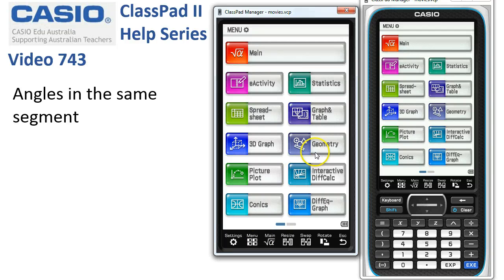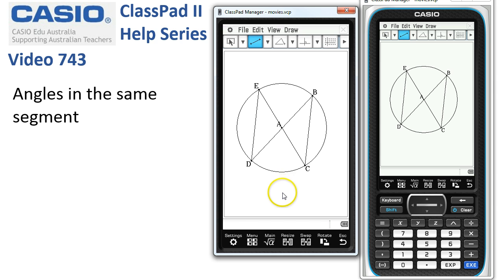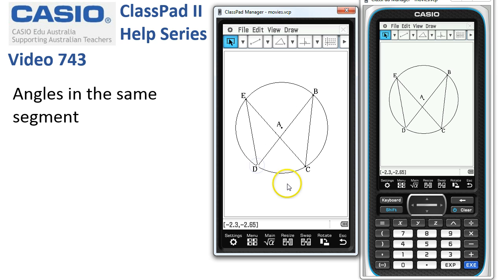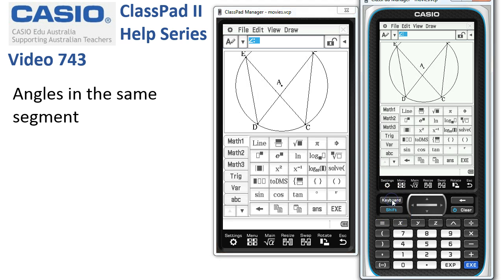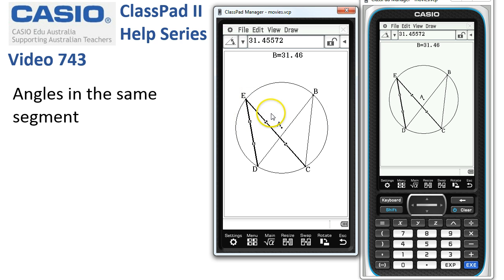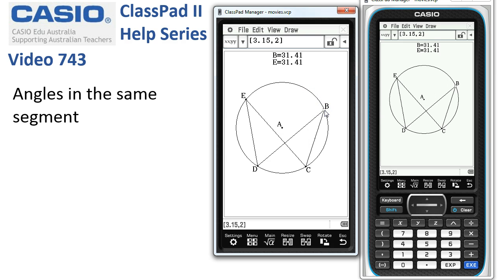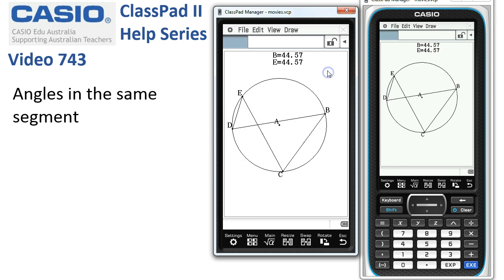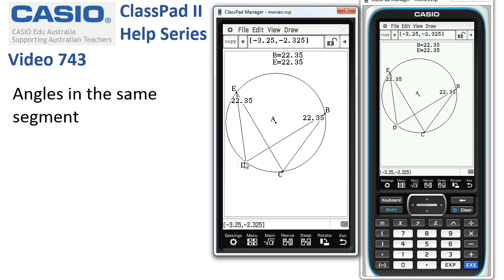ClassPad Help 743 - Angles in the Same Segment